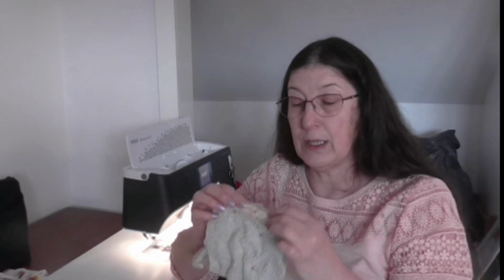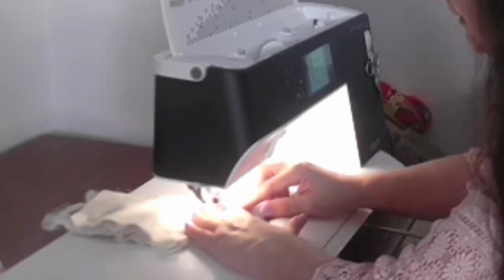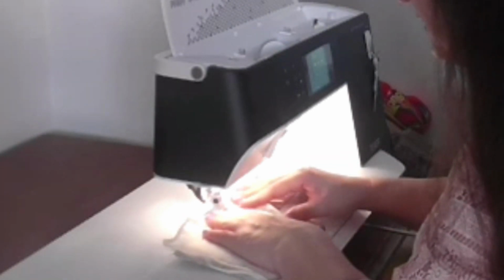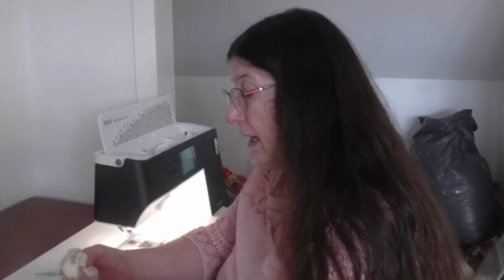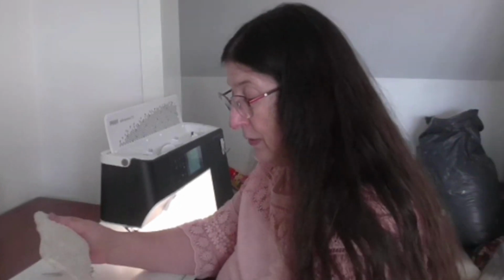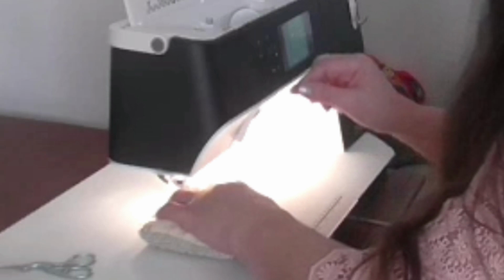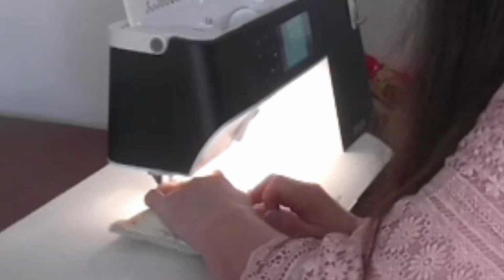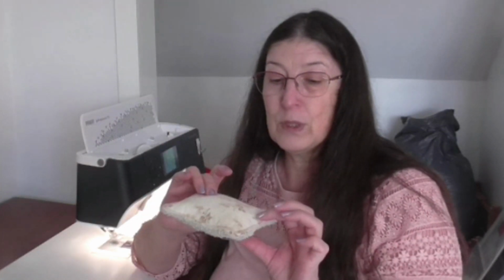My Handmade Home Episode 4-Tutorial How to Make Reusable Washing Up Sponges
This is a series that I've been wanting to do for a very long time!  Now that I have moved into my new home, I can now introduce a new series, My Handmade Home.

This will include practical and decorative projects to make my home a handmade home.  There will be patterns and tutorials for you to follow for some of the projects.  Although I'll be looking at handsewn projects, there will be some knitted and crocheted items along the way.  Every room of the house will be included at some stage of the series.

My Handmade Home will be filmed over the course of the coming months and years as I create items to hang from the walls or to use in my home.  I look forward to you coming on this journey with me.

If you have any ideas that you'd like to see included, please drop them in the comments below.

In the last episode, I introduced you to reusable washing up sponges.  This was, in part, inspired by my community learners who were looking for projects that were kind to the environment.  These washing up sponges are made from scraps, leftovers from other projects and recycled materials. In today's video, I share how to make your own washing up sponges, as well as different ideas for stuffing.

If you've made any, I'd love to hear your thoughts.  What did you use to make yours?